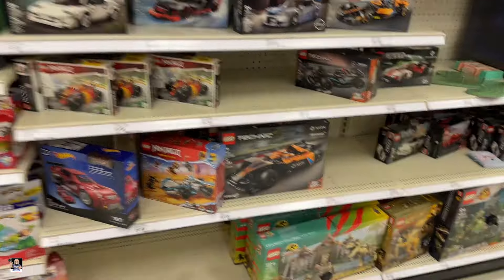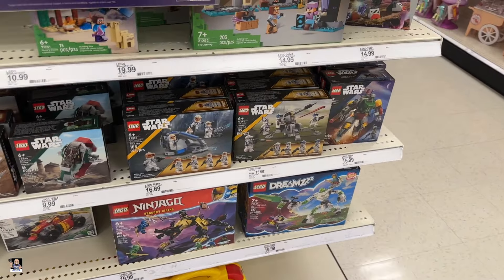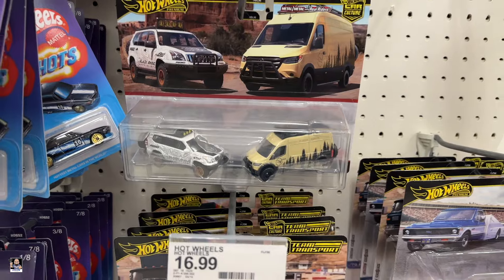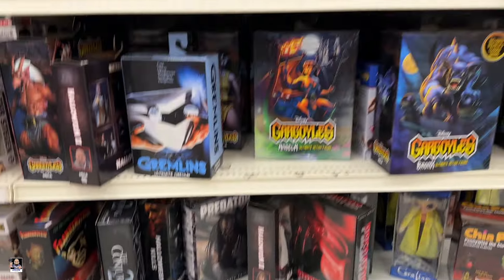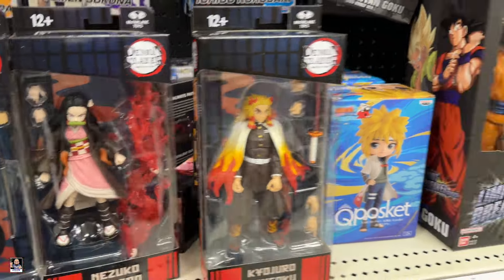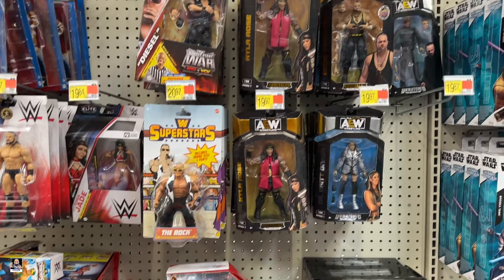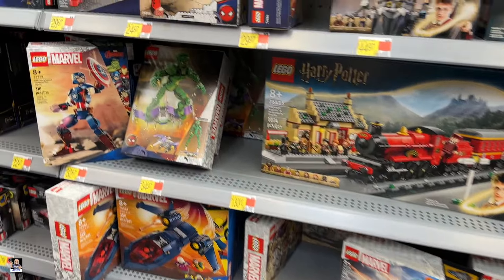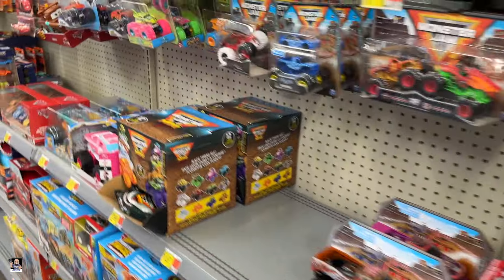Wrestling, Star Wars and Other Figures Found | Target and Walmart Toy Hunt